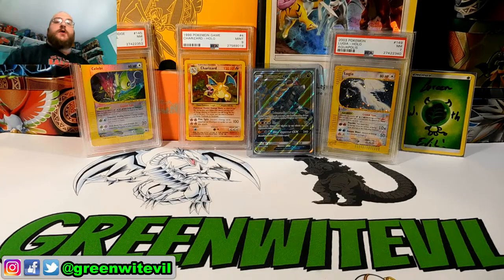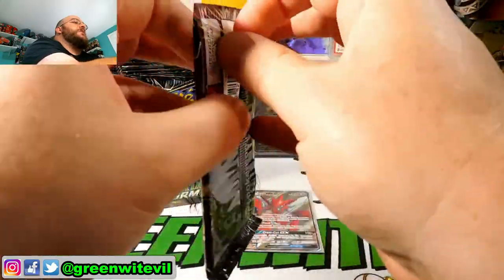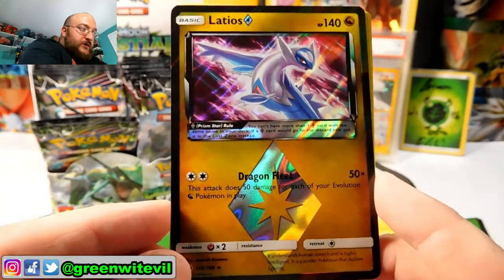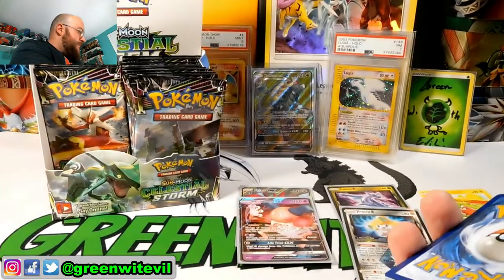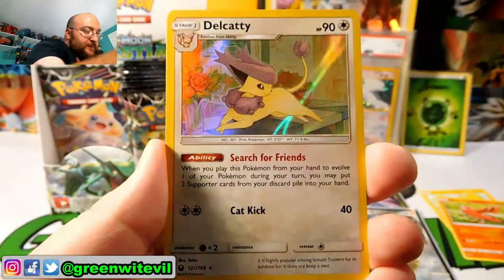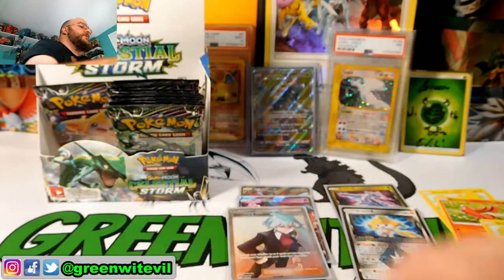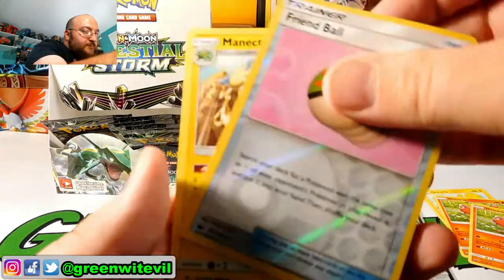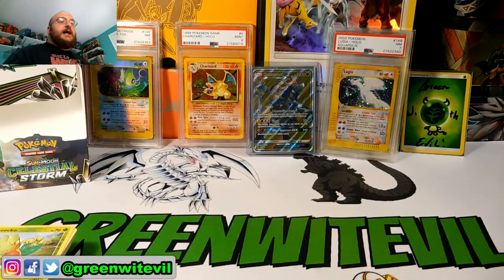Pokemon - EARLY Celestial Storm Box OPENING! (The Search for Rayquaza ep. 2!)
I got my hands on an early Celestial Storm Booster Box and i said i wasn't going to open it in one video. i changed my mind! Lets do this! Can we find Rayquaza GX Full Art or Hyper so soon???

PCE!